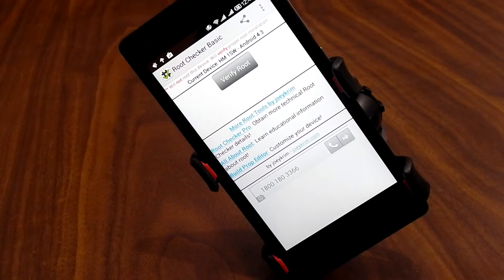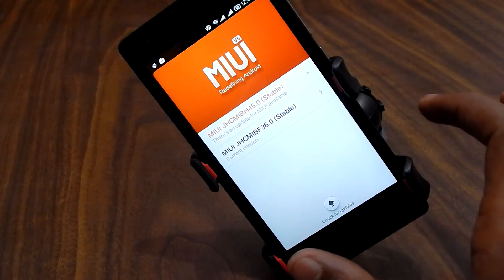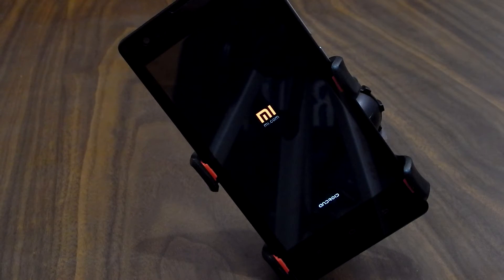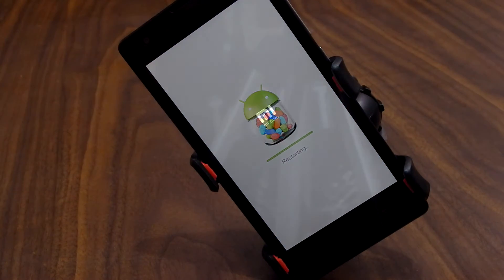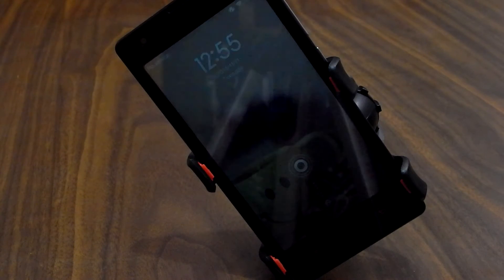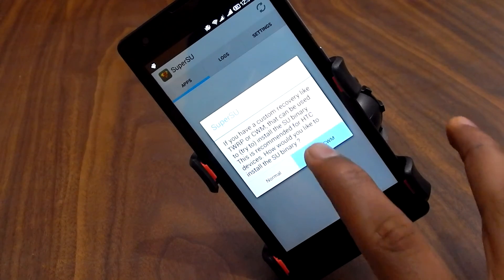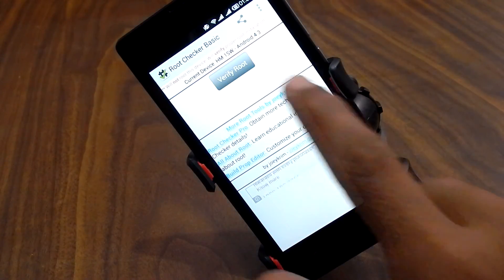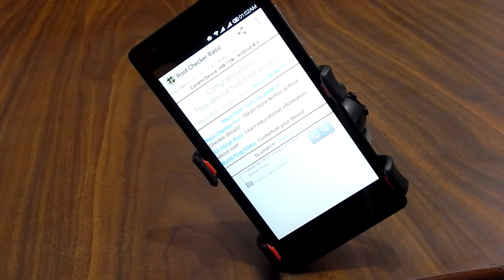How To Root and Install a Custom Recovery in the Xiaomi Redmi 1s!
Check More Videos On Xiaomi Redmi 1s on My Channel.